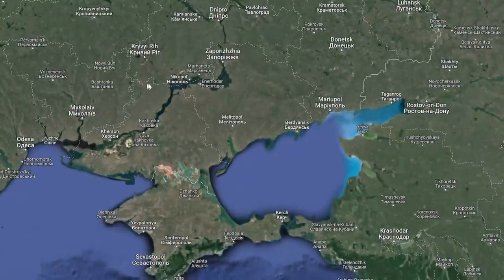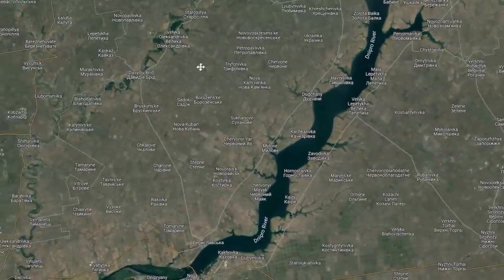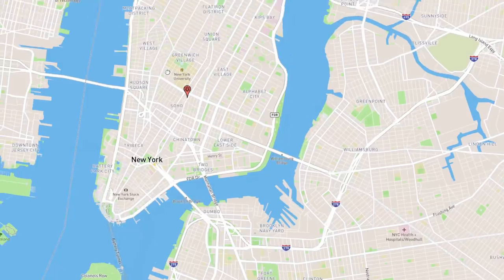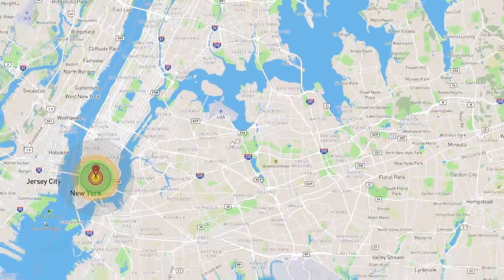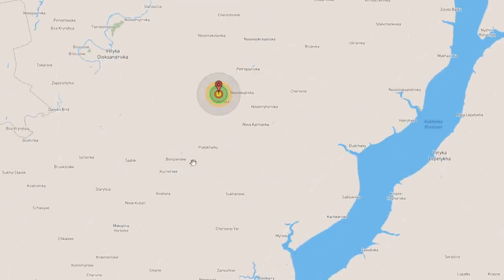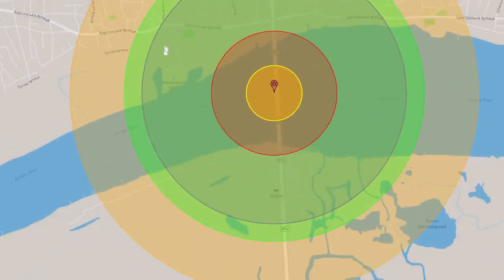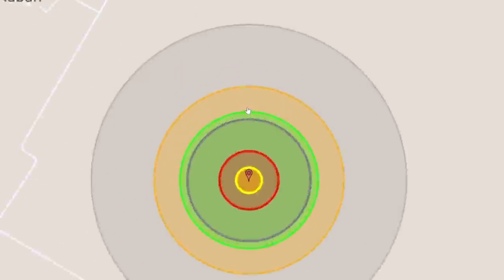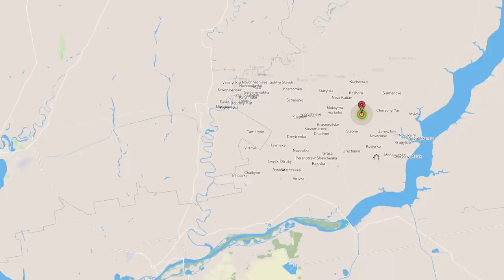Russias Collapse in Ukraine...is going nuclear their only option left?